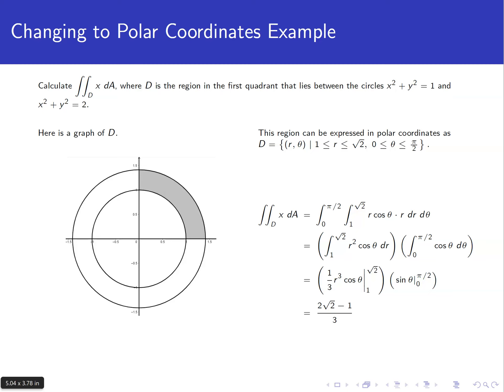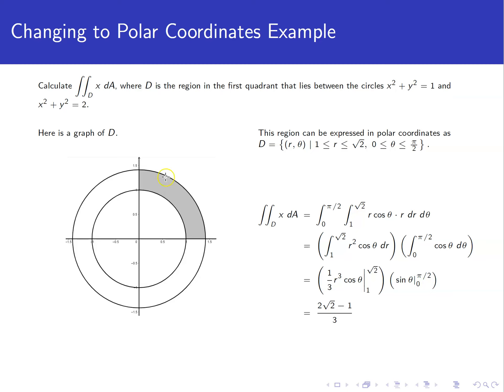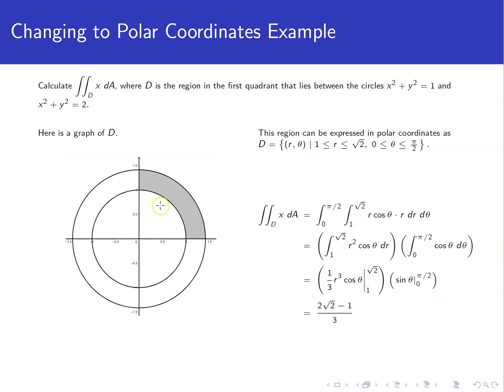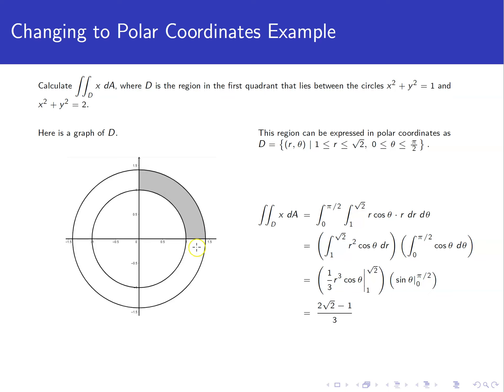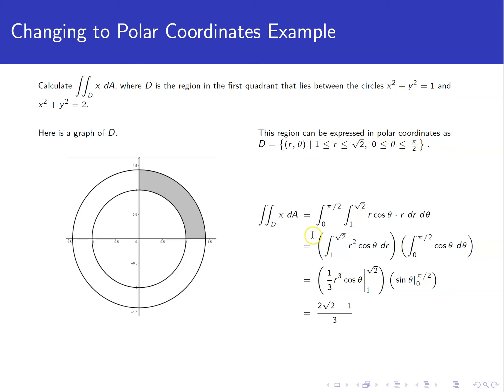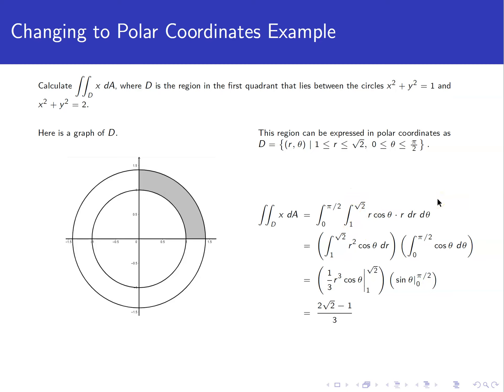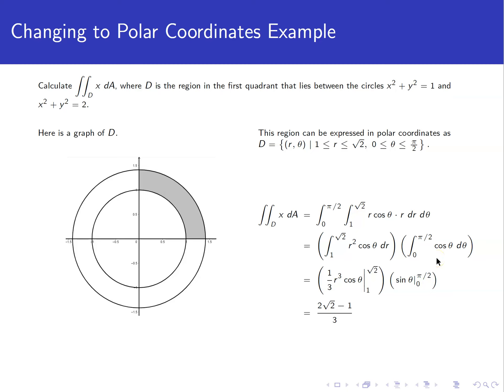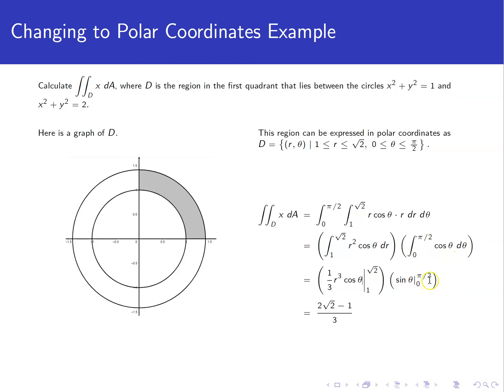Changing Double Integral to Polar Coordinates Example